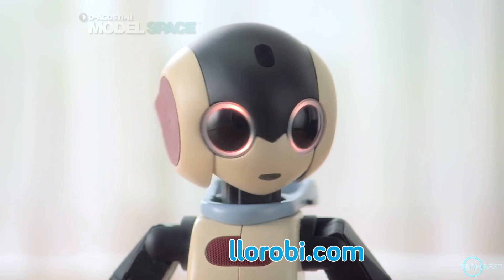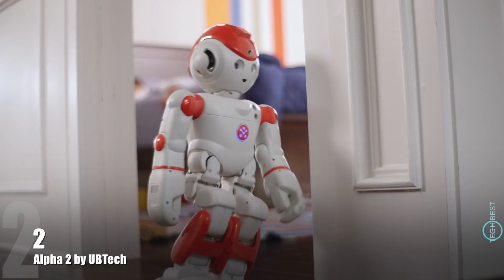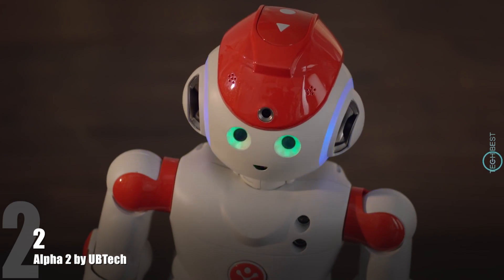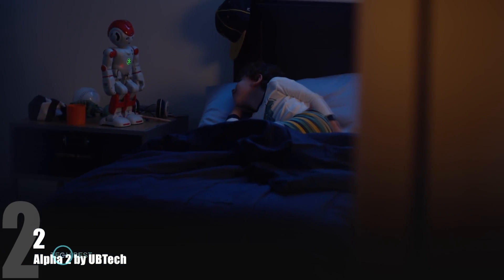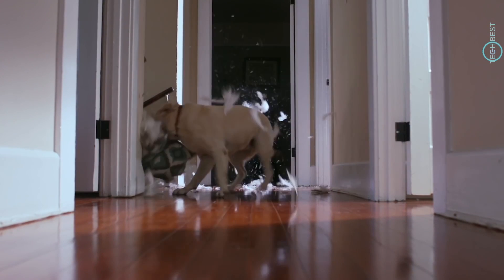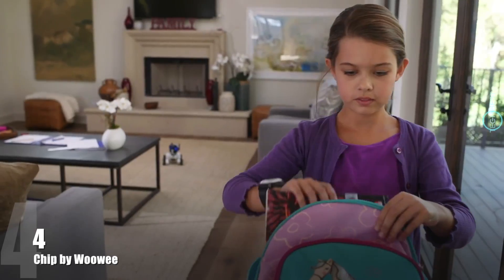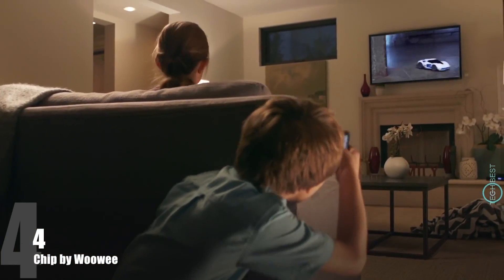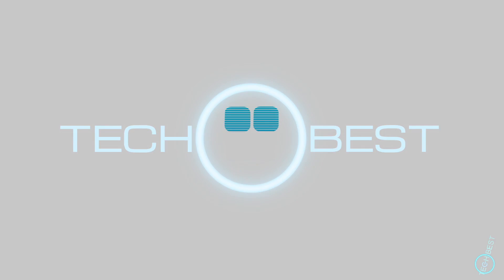5 Cool Little Robots You Can Own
Who knew, robotics has advanced to such a stage that even toy robots for kids can now do some amazing things, from obeying complex commands to disobeying simple commands. We check out 5 of the best coolest cutest robots. Grab one as a gift, or maybe one for yourself. I'd love a Cozmo, how about you?